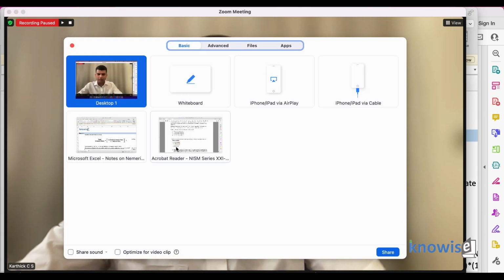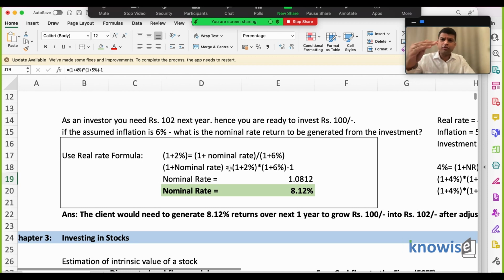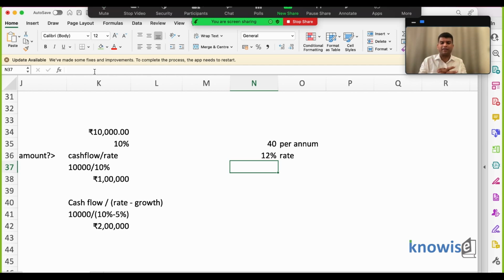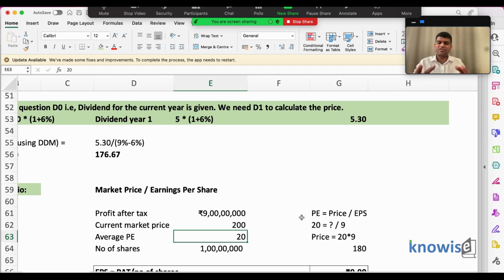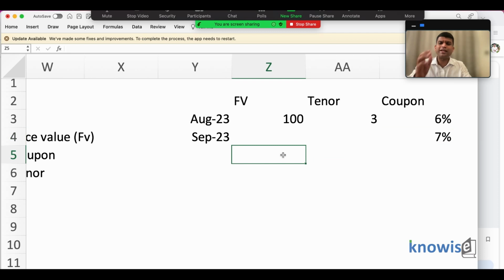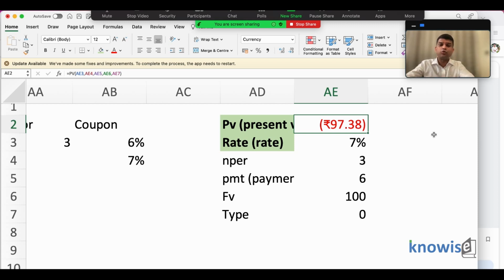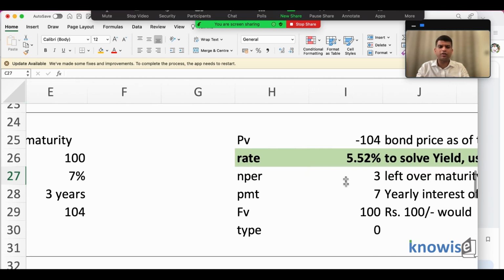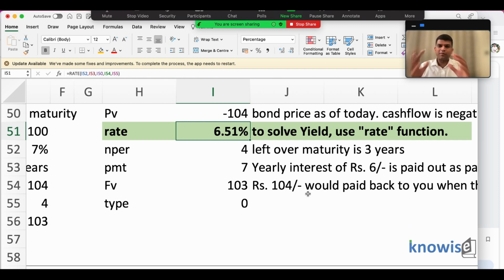NiSM Series-XXI-A - PMS Numericals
Learn to crack all the numericals for the NiSM PMS XXI A exam. All the best!